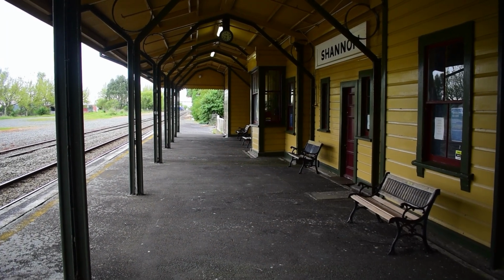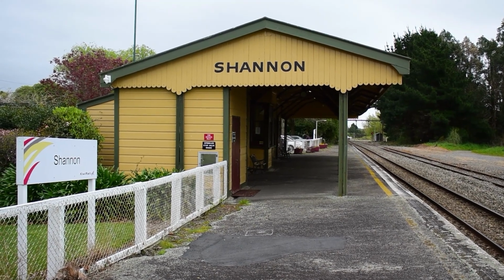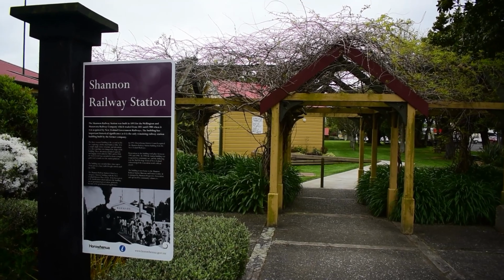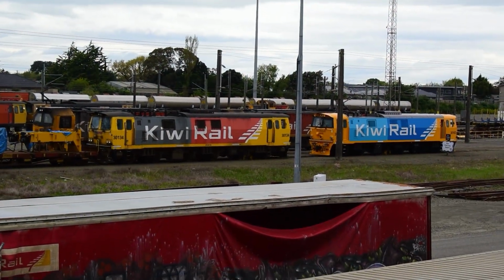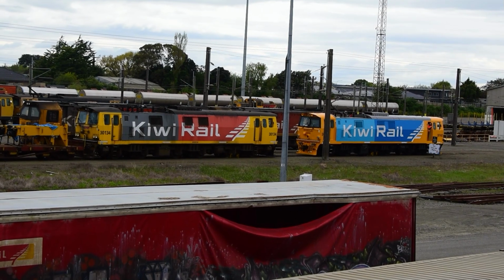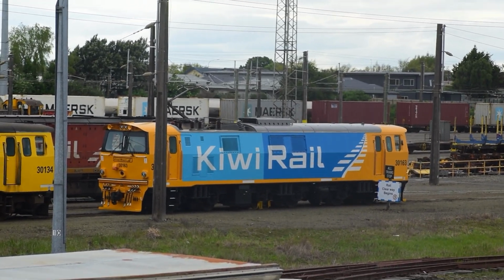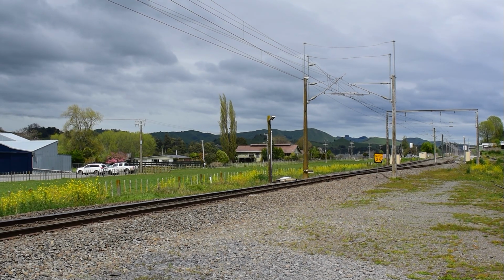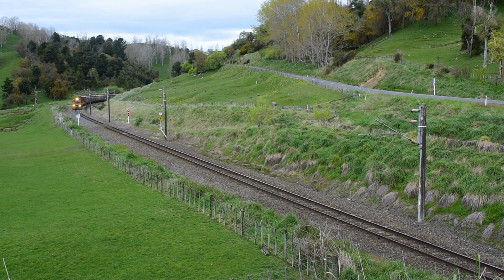Main Trunk trains on a cloudy Tuesday (ft. refurbished EF 30163) ~ 11/10/2022 (HD)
These are the KiwiRail services I saw on the way back from Levin, starting with DFB 7010 hauling the Capital Connection. We'll also take a look at the delightful Shannon station, see the recently-refurbished EF 30163 in Palmerston North and some DLs on the Karioi services.